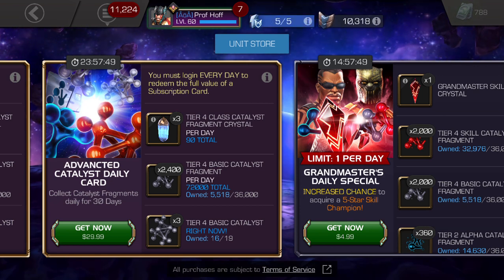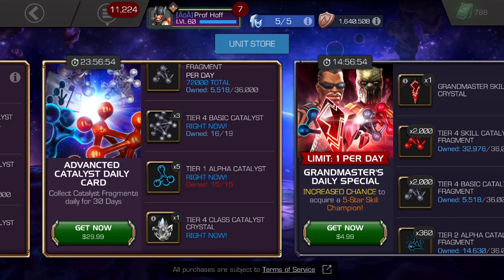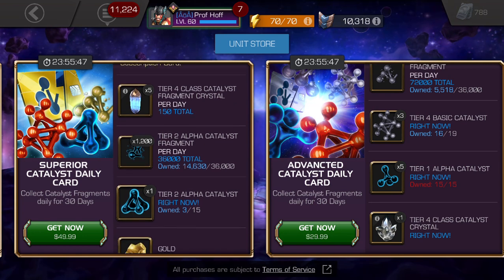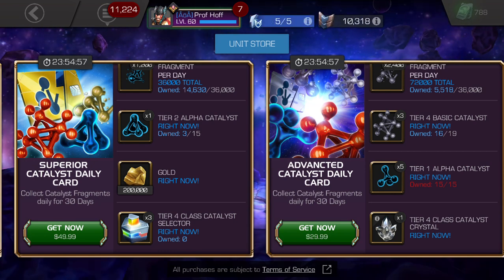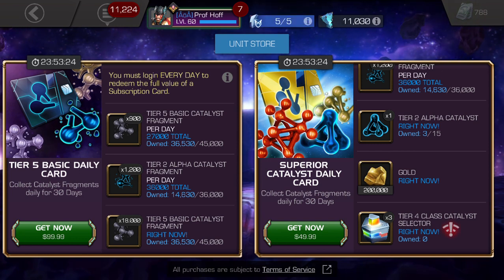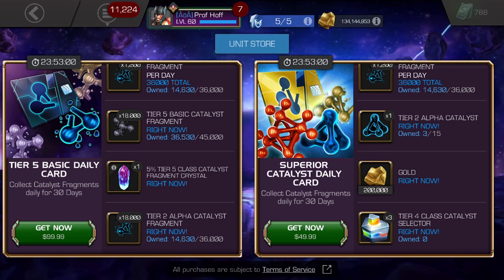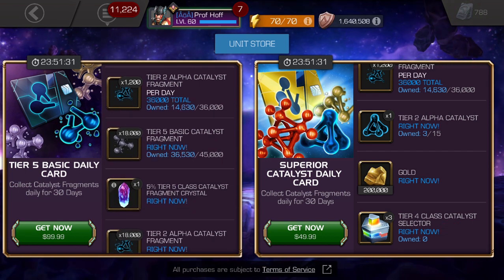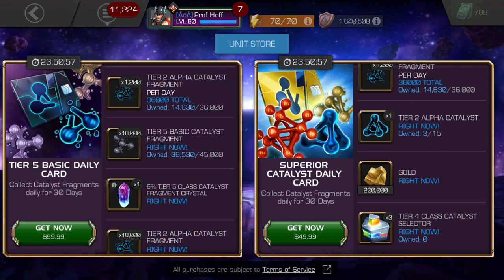GRADING ALL APRIL DAILY CARD OFFERS